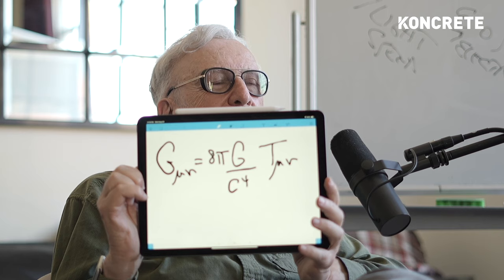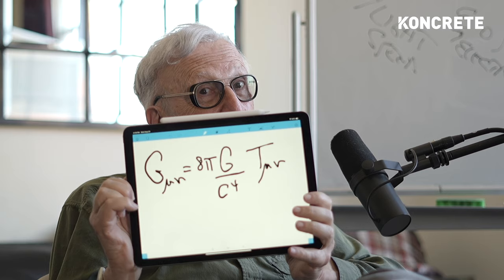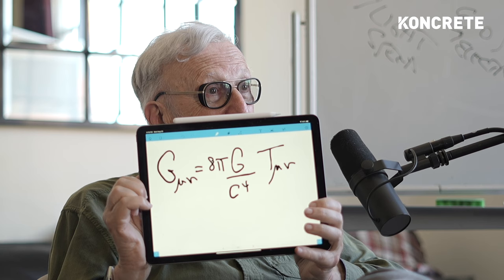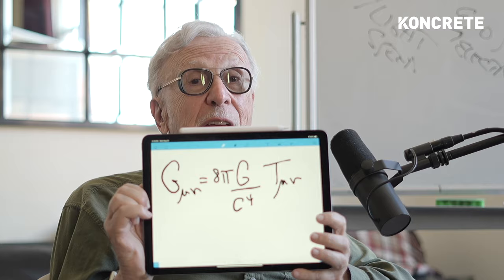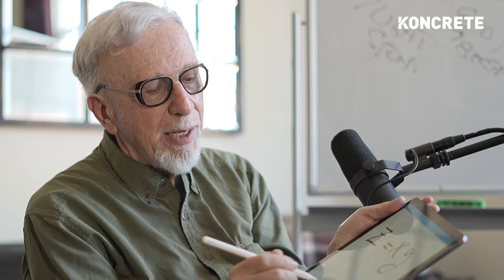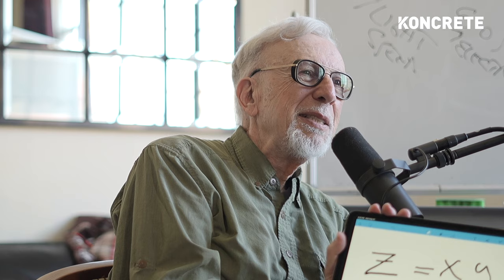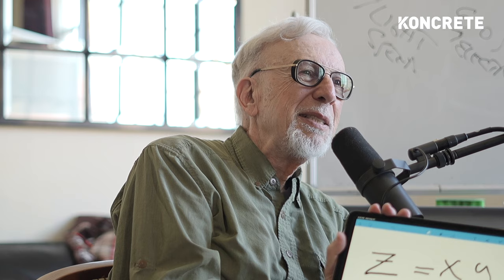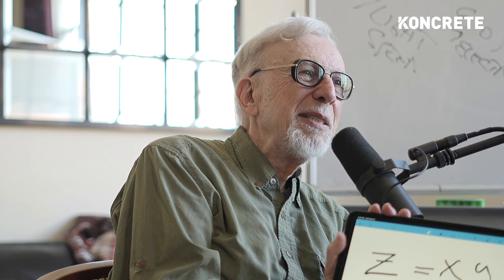Physicist Solves Warp Drive Equation That Can Open Up Worm Holes | Jack Sarfatti